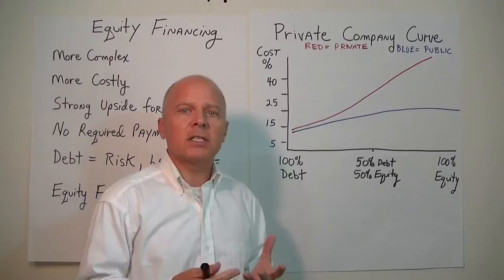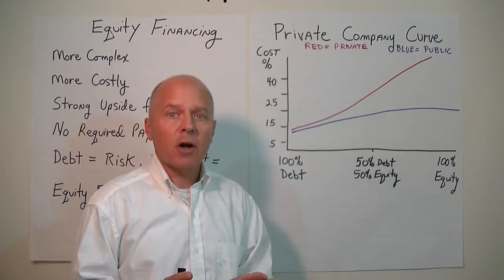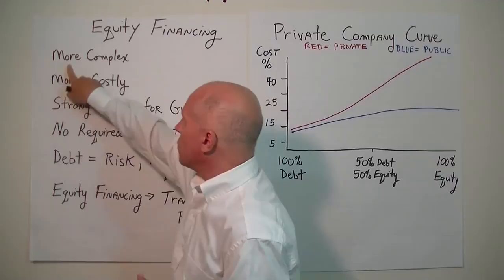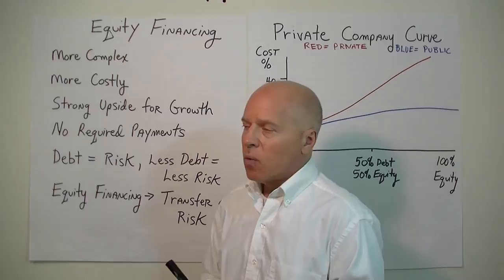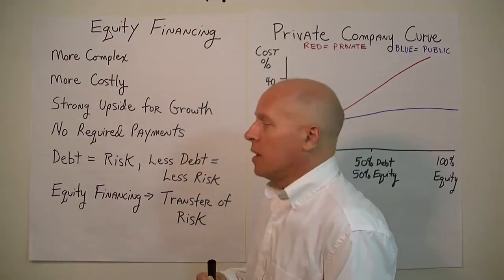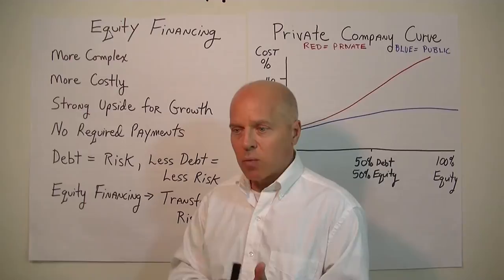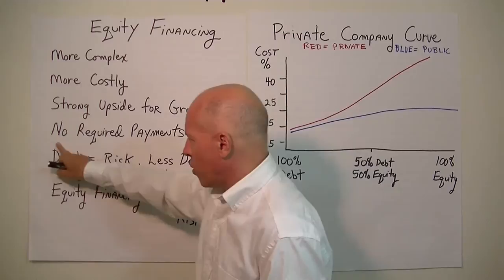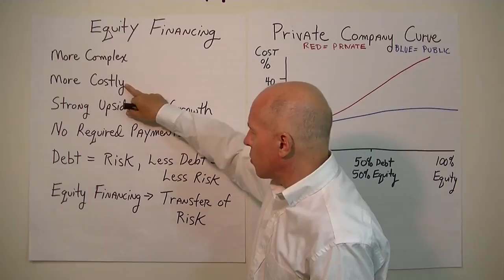Equity Financing (Lesson 1 of 2)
A short video that explains the advantages and dis-advantages of financing a business with equity. Lesson 2 explains how to calculate the cost of equity. Presented by Matt H. Evans, CPA, CMA, CFM